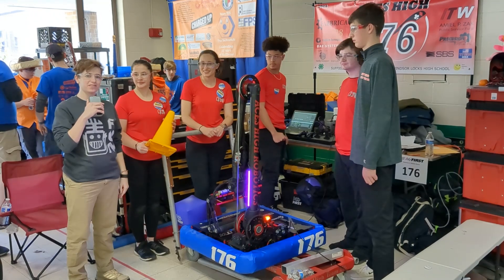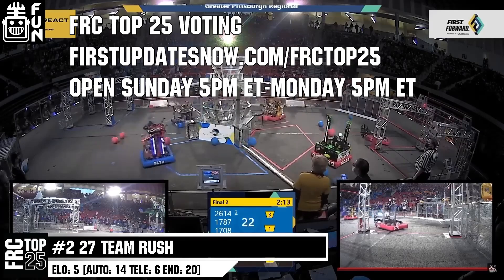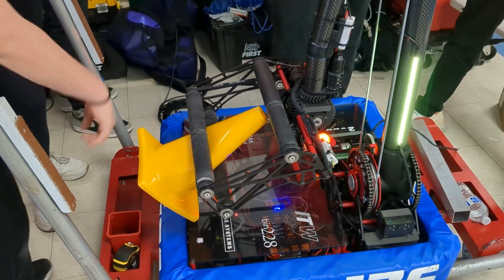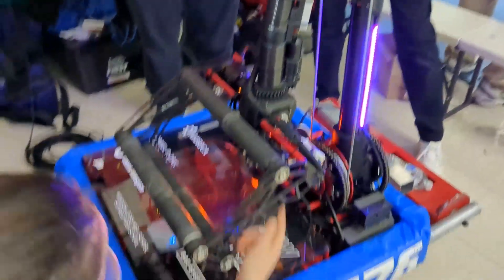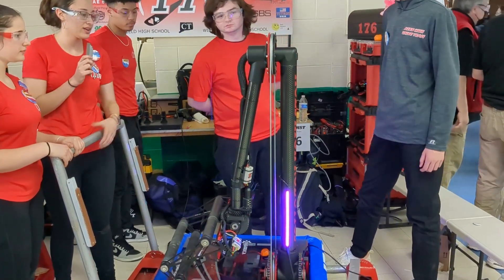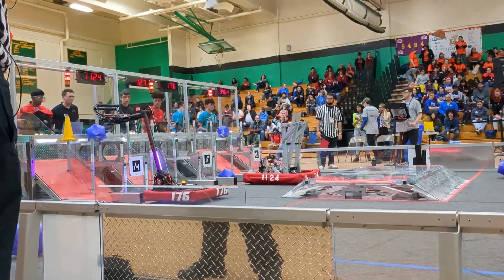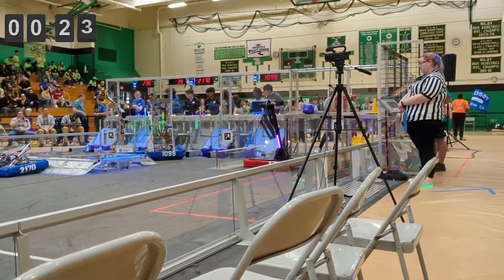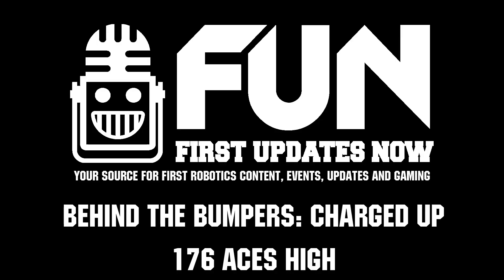Behind the Bumpers | 176 Aces High | Insane Arm and Cycle Times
176 Aces High sports another impressive robot with an insane arm, efficient intake and some pretty incredible full field cycle times. Hear about the code that went into programming this robot and their set positions on Behind the Bumpers.